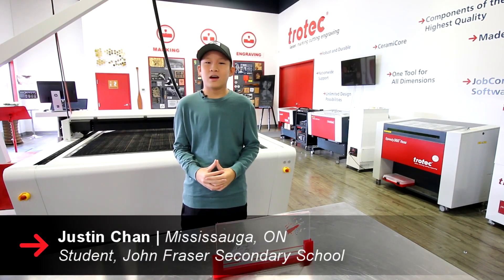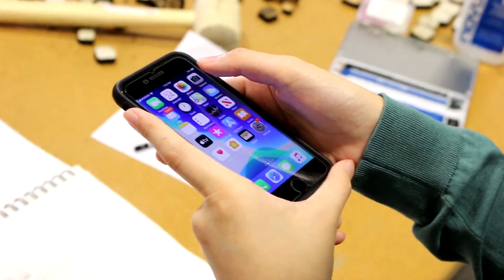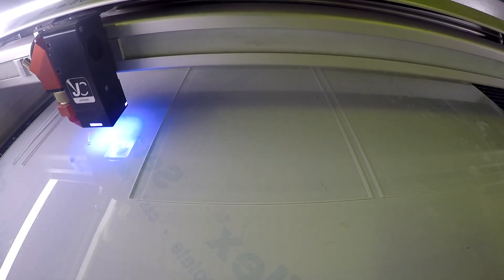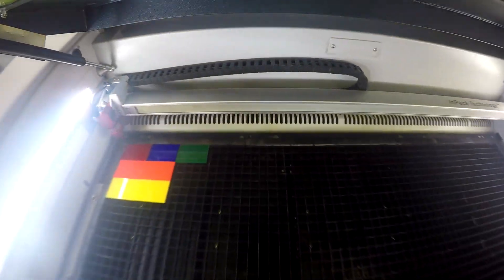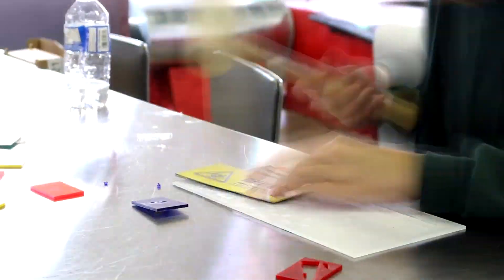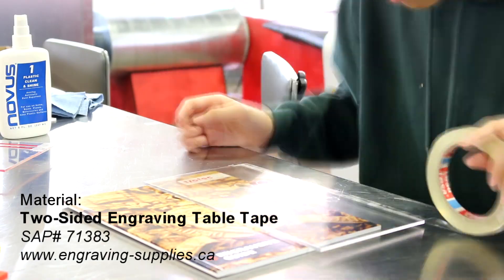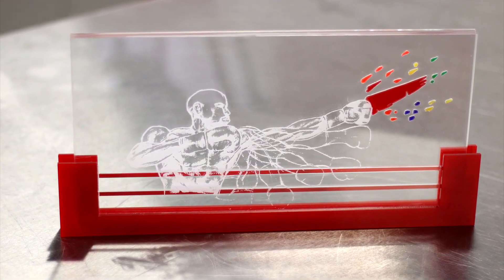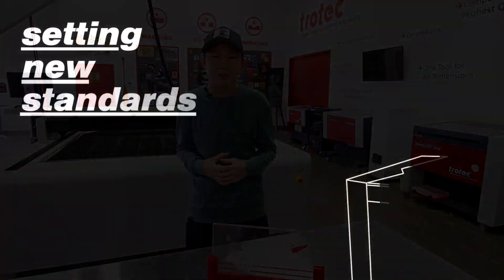Laser Cut School Project | Laser Engrave from Hand Drawing | Trotec Laser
This time Justin, a co-op student from John Fraser Secondary School in Mississauga, Canada, is creating an impressive laser cut acrylic boxing stand with our Trotec Speedy 360 laser cutter.

At first he made a hand-drawn version of his design and took a picture of it with his cell phone. Afterwards he converted it into the design software. He then photo-optimized the design and started engraving.

Separately, he laser cut and contoured TroGlass Colour Gloss material and then inlaid it into the clear acrylic. Watch the entire video to see how he did it.